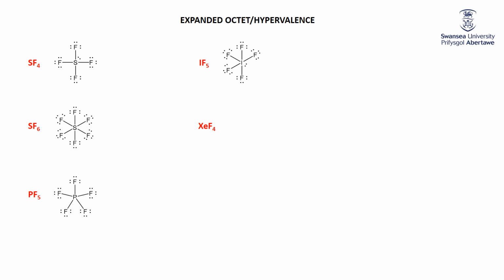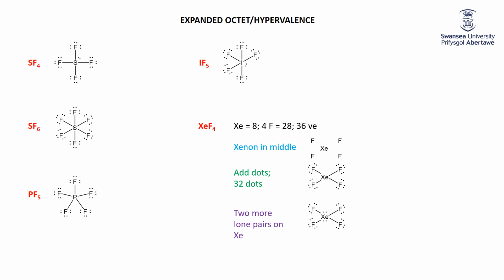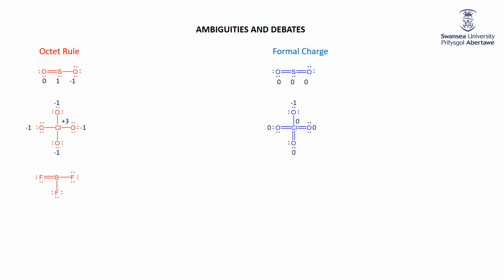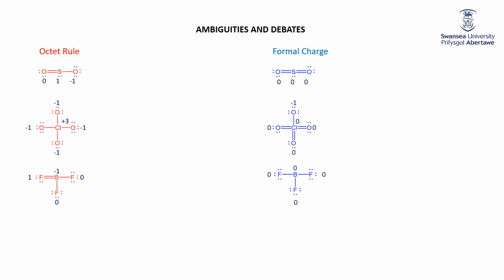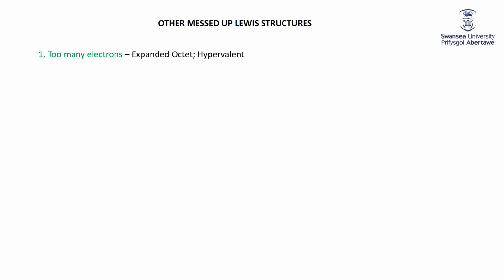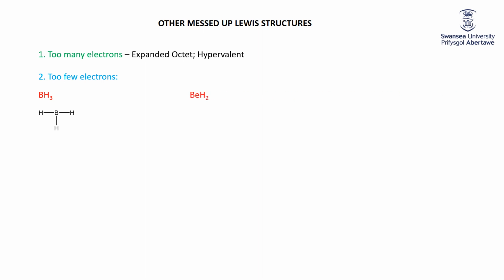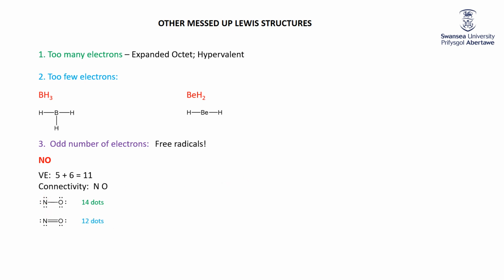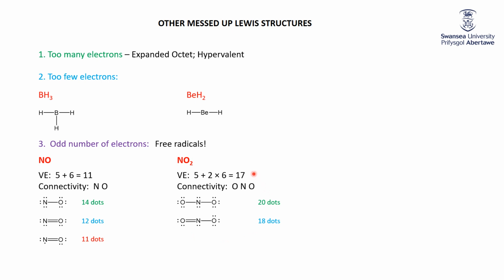Lewis Structures Extras 2 2019